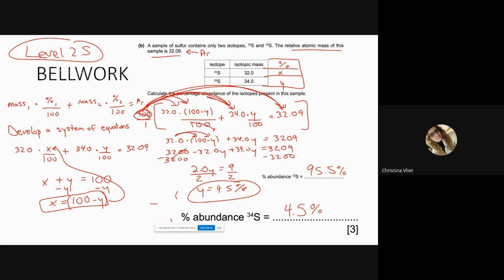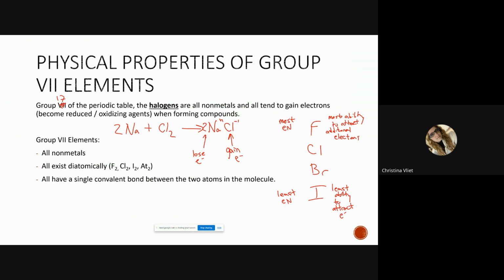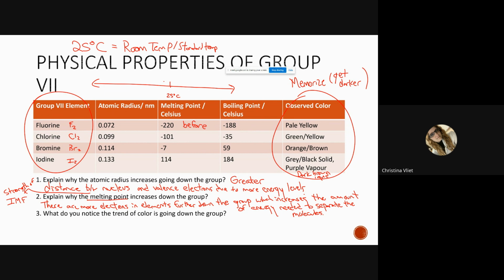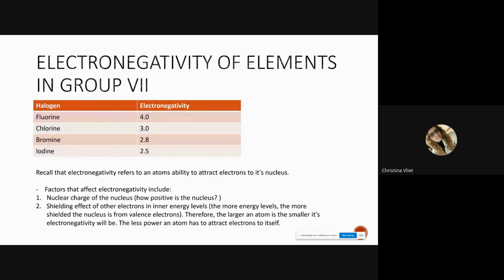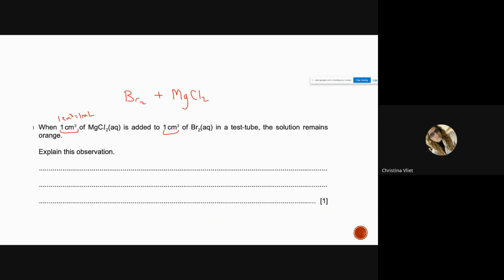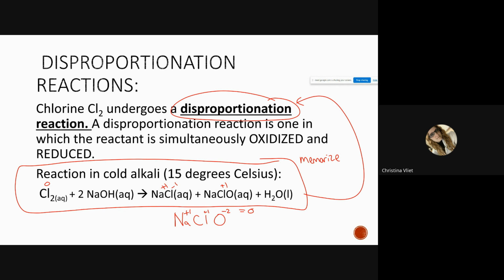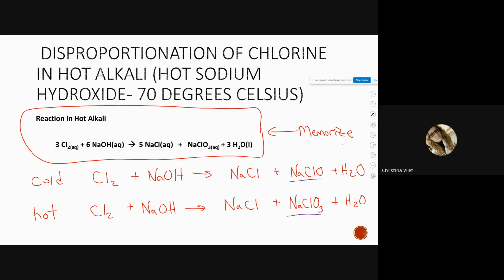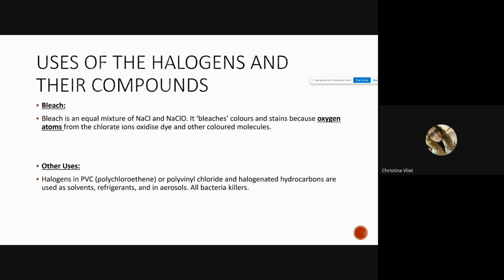AS Chemistry Unit 3 Part 8 Halogens